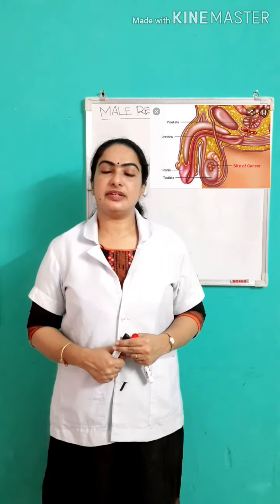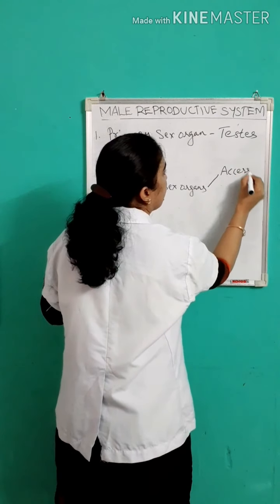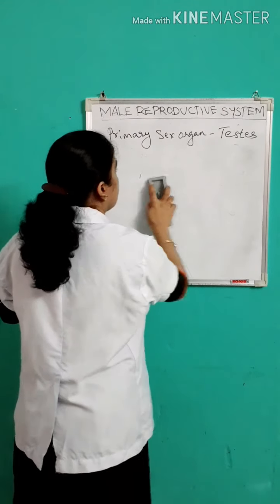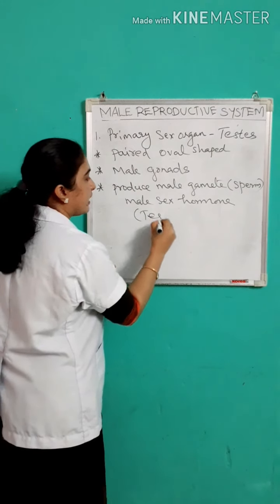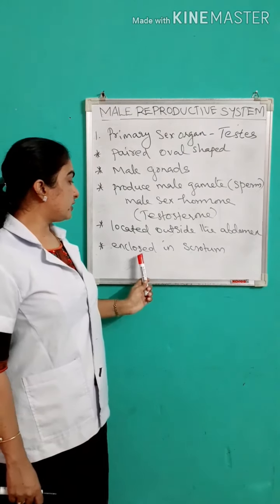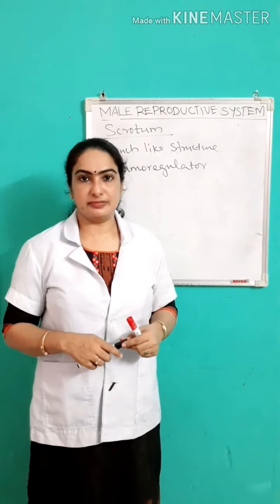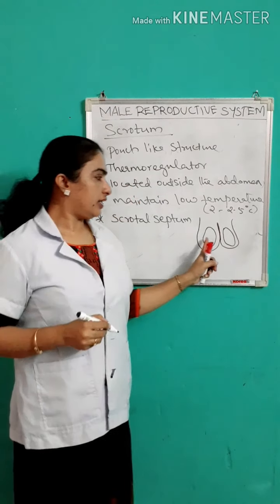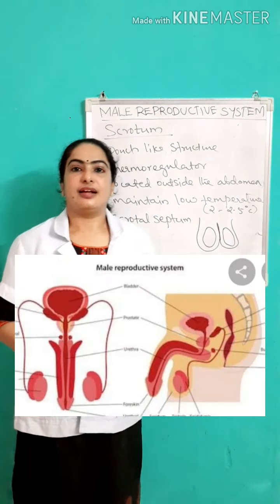Class12 Ch:3 Part- 2 Male Reproductive System-Testes by Saritha SS Sree Gokulam School Vadakara